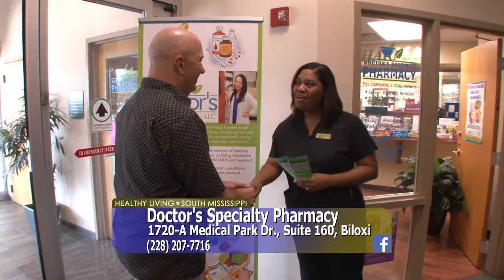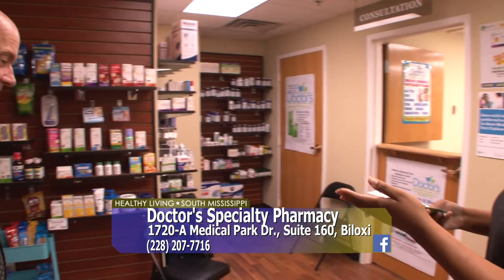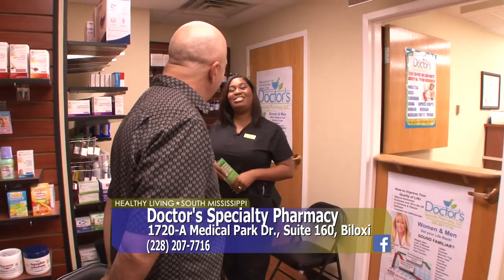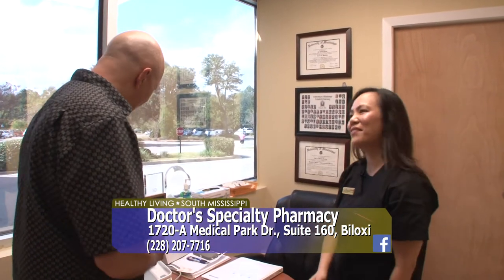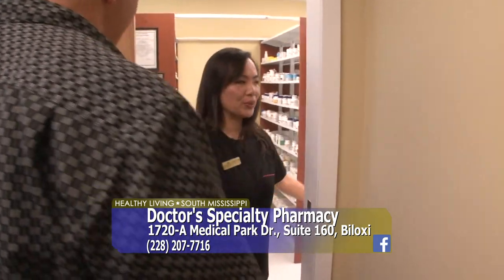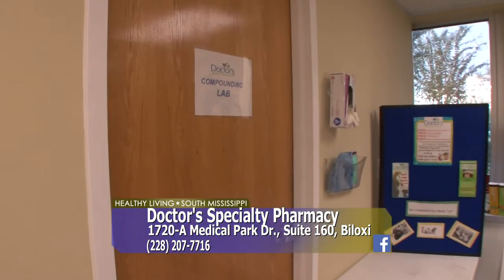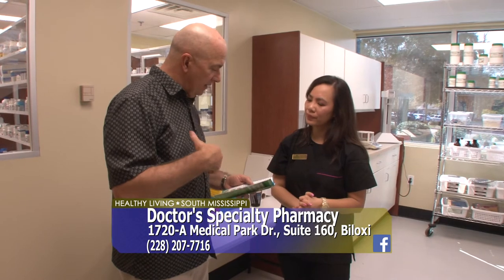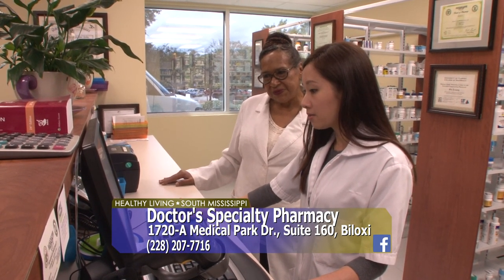Healthy Living South Mississippi - Doctor's Specialty Pharmacy